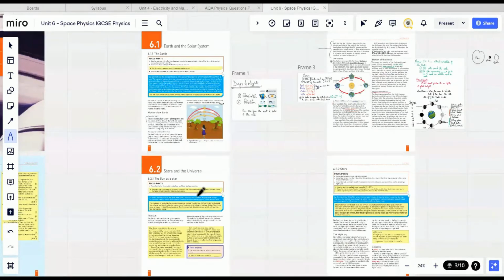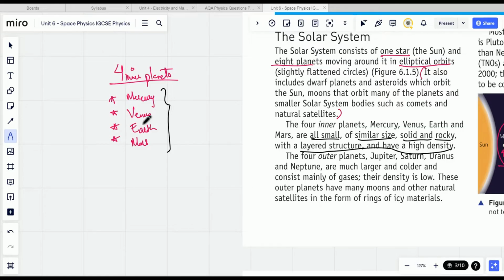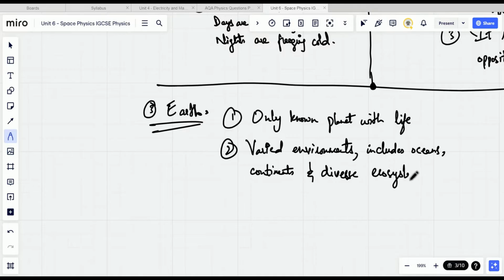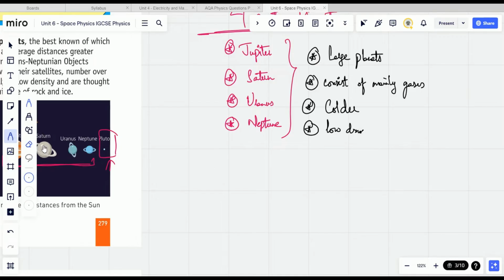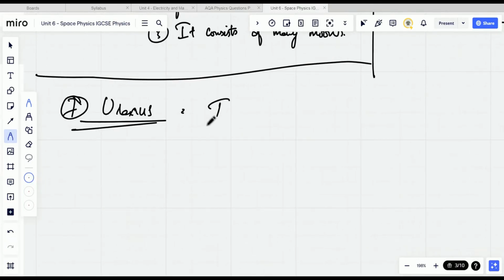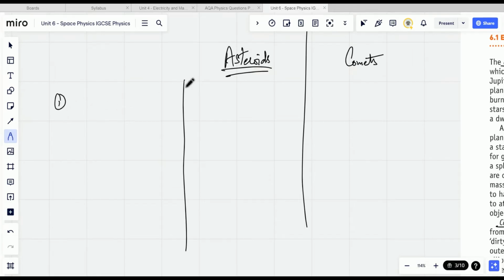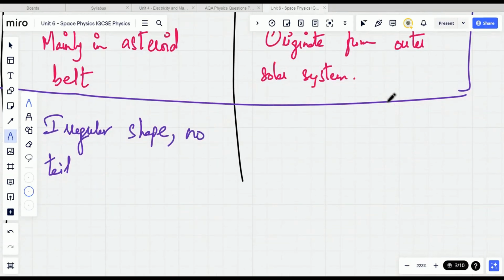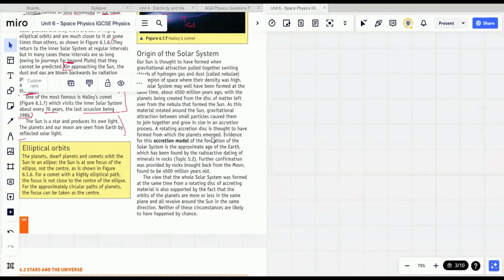IGCSE PHYSICS | Space Physics - The Solar System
6.1.1 The Earth

1 Know that the Earth is a planet that rotates on
its axis, which is tilted, once in approximately
24 hours, and use this to explain observations
of the apparent daily motion of the Sun and the
periodic cycle of day and night

2 Know that the Earth orbits the Sun once in
approximately 365 days and use this to explain
the periodic nature of the seasons

3 Know that it takes approximately one month
for the Moon to orbit the Earth and use this to
explain the periodic nature of the Moon’s cycle of
phases

4 Define average orbital speed from the equation
v = 2π r/T
 where r is the average radius of the orbit and T is
the orbital period; recall and use this equation.

6.1.2 The Solar System

 Describe the Solar System as containing:
(a) one star, the Sun
(b) the eight named planets and know their
order from the Sun
dwarf planets such as Pluto and asteroids in
the asteroid belt
(d) moons, that orbit the planets
(e) smaller Solar System bodies, including
comets and natural satellites

2 Know that, in comparison to each other, the
four planets nearest the Sun are rocky and small
and the four planets furthest from the Sun are
gaseous and large, and explain this difference by
referring to an accretion model for Solar System
formation, to include:
(a) the model’s dependence on gravity
(b) the presence of many elements in interstellar
clouds of gas and dust
formation of an accretion disc

3 Know that the strength of the gravitational field
(a) at the surface of a planet depends on the
mass of the planet
(b) around a planet decreases as the distance
from the planet increases

4 Calculate the time it takes light to travel a
significant distance such as between objects in

5 Know that the Sun contains most of the mass
of the Solar System and this explains why the
planets orbit the Sun

6 Know that the force that keeps an object in orbit
around the Sun is the gravitational attraction of
the Sun

7 Know that planets, minor planets and comets
have elliptical orbits, and recall that the Sun is
not at the centre of the elliptical orbit, except
when the orbit is approximately circular

8 Analyse and interpret planetary data about
orbital distance, orbital duration, density, surface
temperature and uniform gravitational field
strength at the planet’s surface

9 Know that the strength of the Sun’s gravitational
field decreases and that the orbital speeds of the
planets decrease as the distance from the Sun
increases
10 Know that an object in an elliptical orbit travels
faster when closer to the Sun and explain this
using the conservation of energy.

00:00 Introduction
01:50 The Solar System
05:02 Four Inner Planets
14:26 Four Outer Planets
25:08  Asteroids and Comets